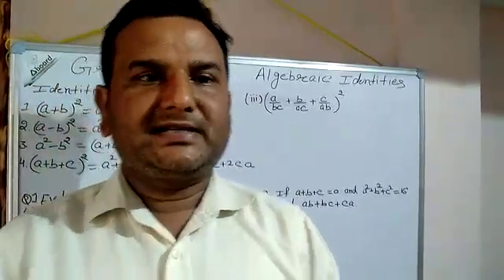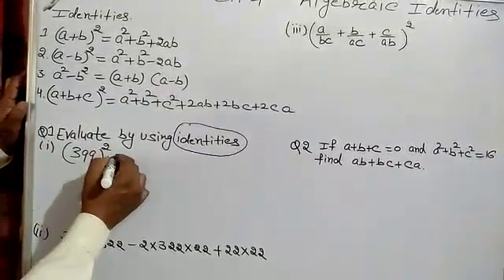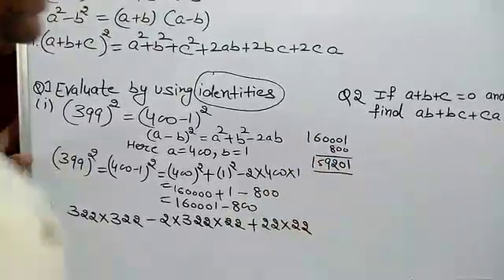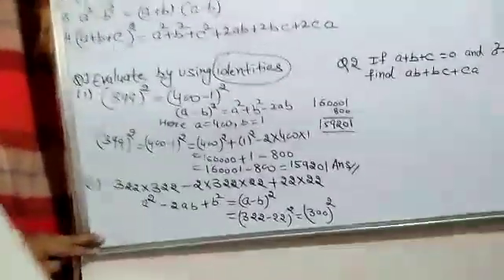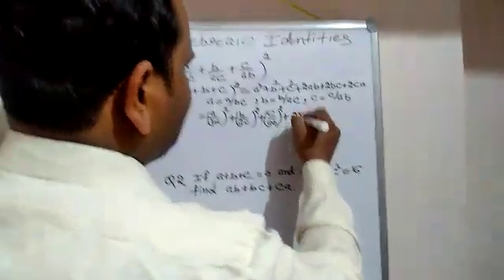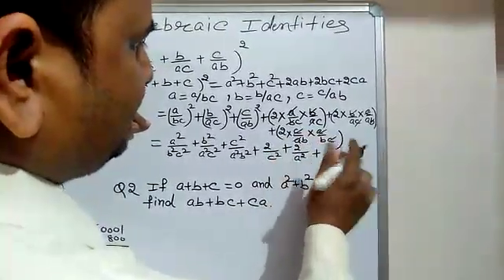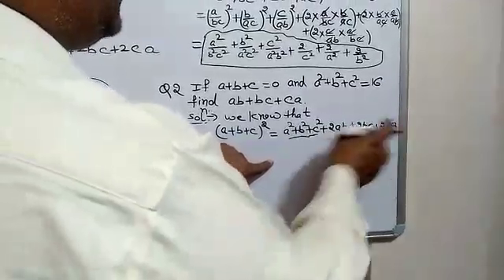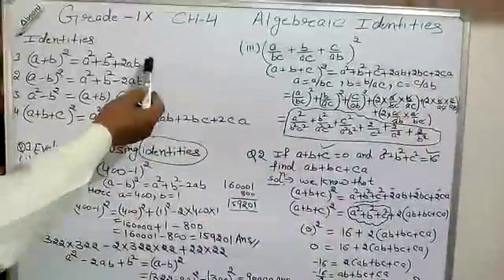Grade 9th Chapter 4 (Algebraic Identities) (Part-4)